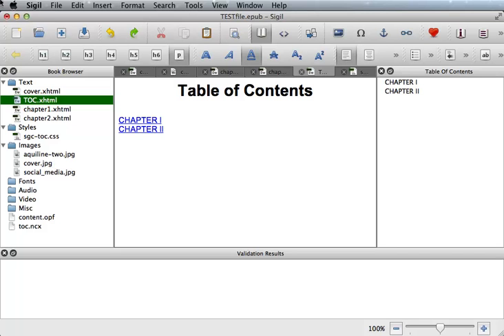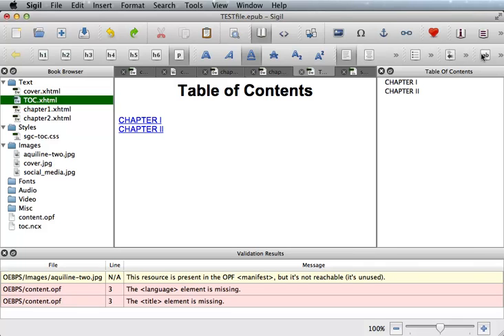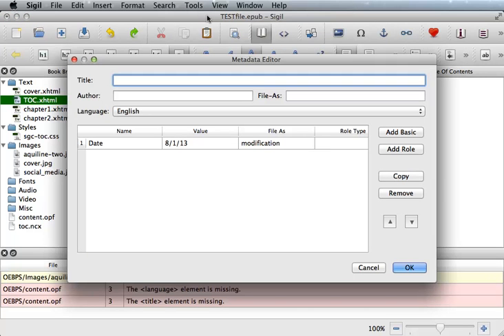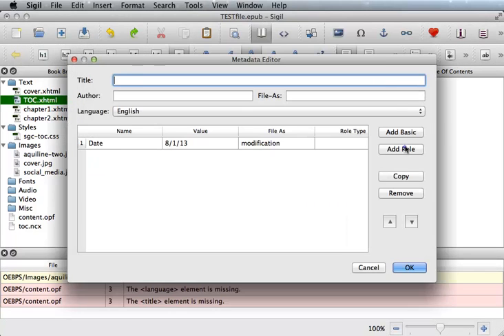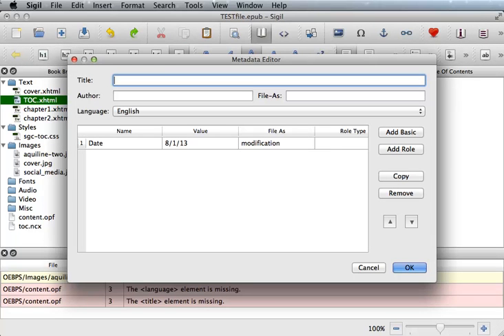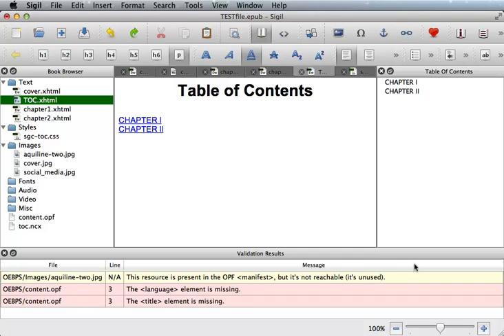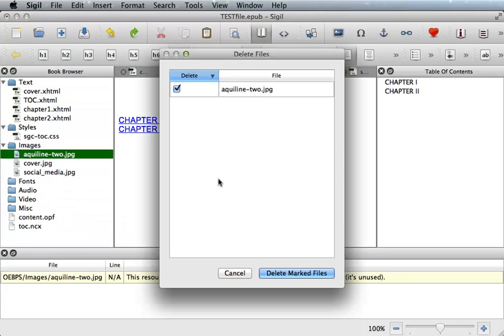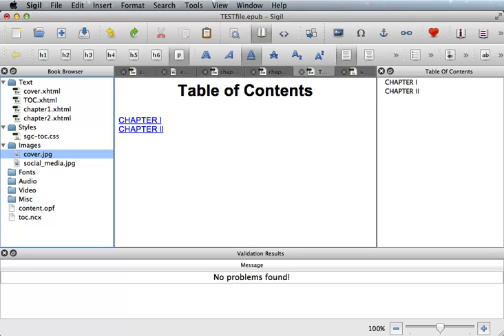Sigil 7.2 Video 7: Meta Data and Validation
How to set the Meta Data and Validate the epub file using Sigil book editor and Flightcrew. (2013).  With Sigil's built-in validation tool, you can be sure your final epub ebook is valid for publishing to Apple, Smashwords and other epub distributors.